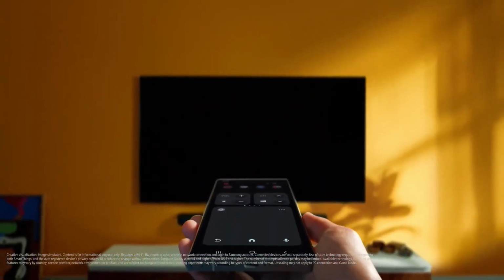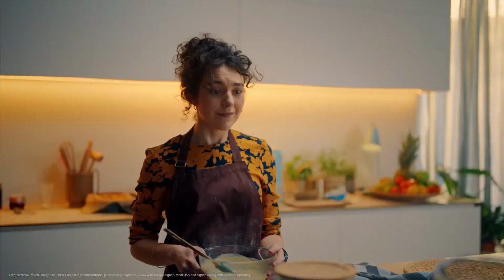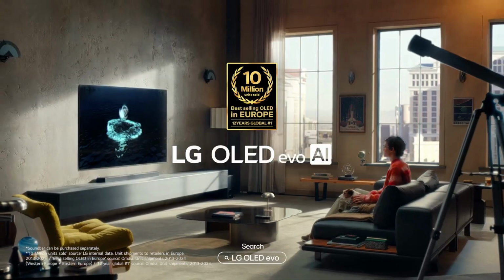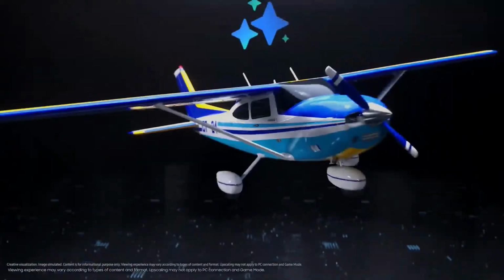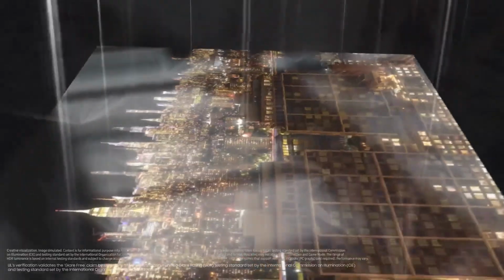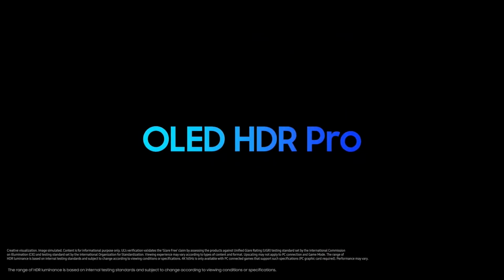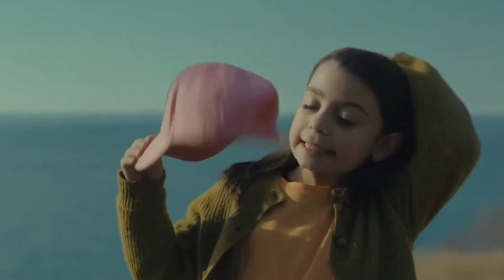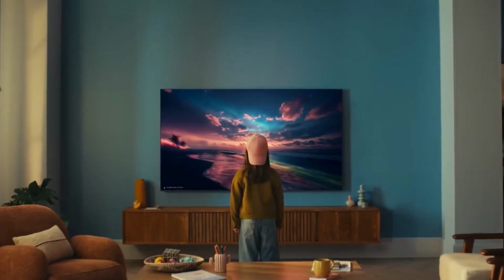Samsung S95F vs LG evo G5: Decoding the Best OLED TV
US:
Samsung S95F
LG evo G5

Which OLED TV reigns supreme in 2025? In this in-depth comparison, we put the Samsung S95F and LG evo G5 head-to-head—breaking down everything from brightness and color accuracy to gaming features and smart platforms. Whether you're a cinephile, sports fan, or next-gen gamer, this video helps you decide which OLED delivers the ultimate viewing experience. With cutting-edge panels and stunning visuals, both models shine—but only one can come out on top. Ideal for home theater enthusiasts and anyone upgrading to a premium 4K OLED screen this year.

Portions of footage found in this video is not original content produced by Tech Talk Central. Portions of stock footage of products was gathered from multiple sources including, manufactures, fellow creators and various other sources for visual reference only. All thoughts and opinions expressed in this video are unique to Tech Talk Central.

Tech Talk Central is a participant in the Amazon Services LLC Associates Program. I earn through amazon associates from qualifying purchases.

I hope you found the video helpful and enjoyable!